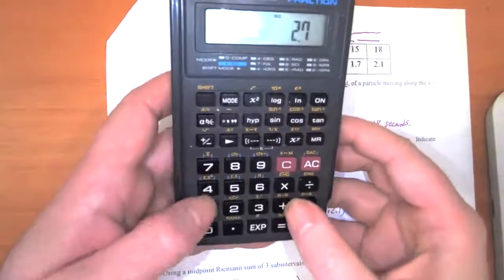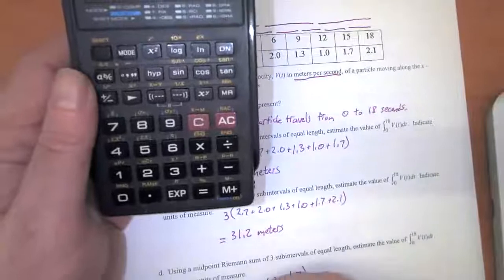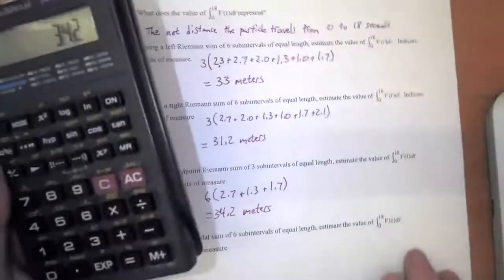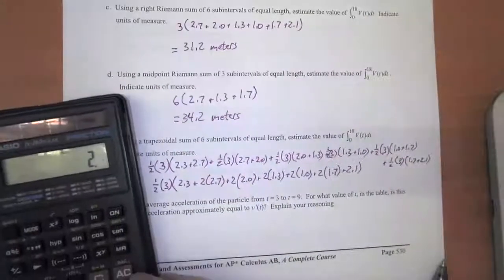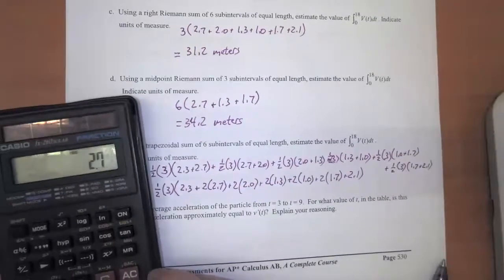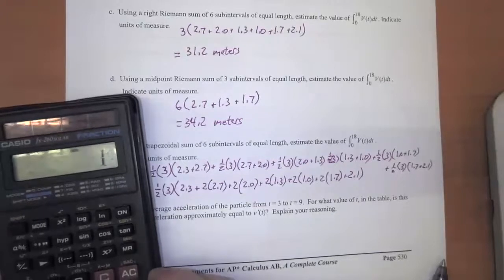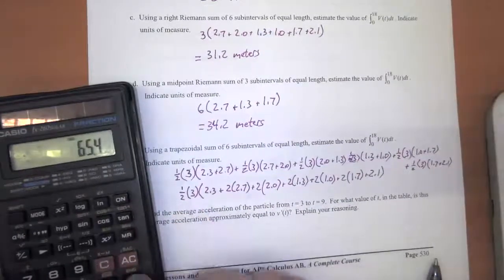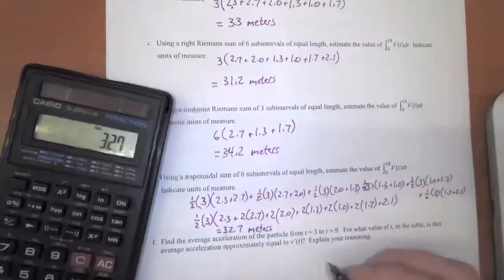calc - particle motion ex 4a